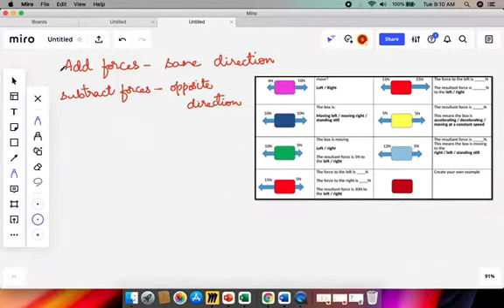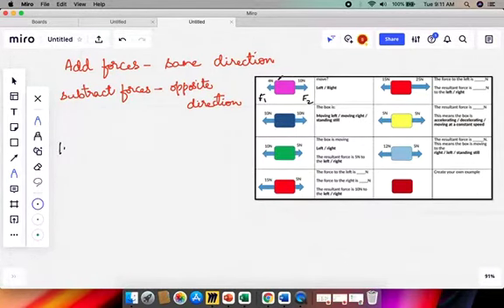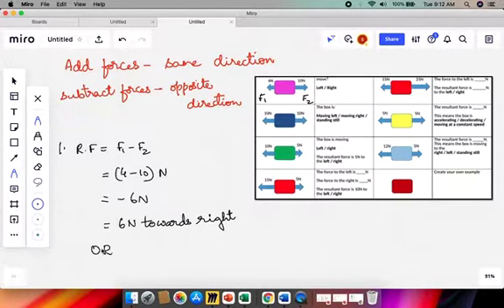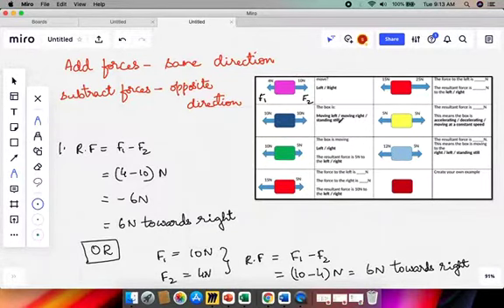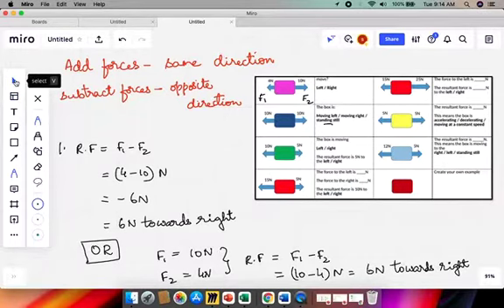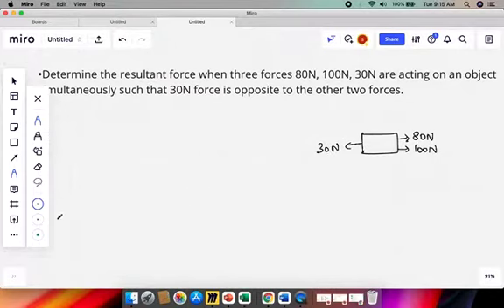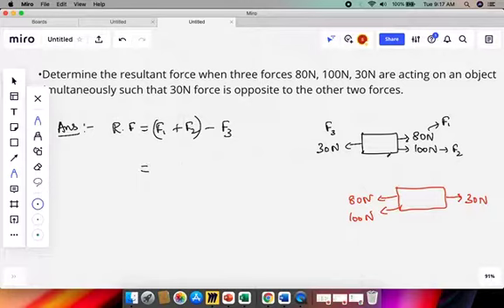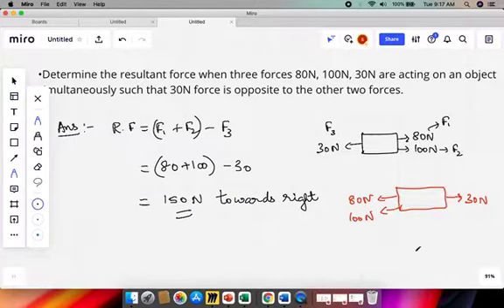Resultant Force class 8 English